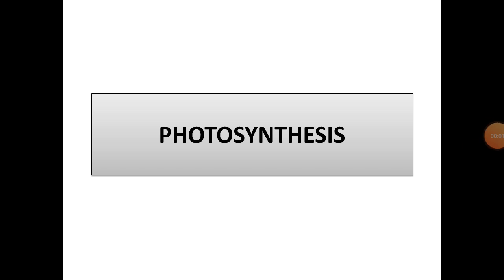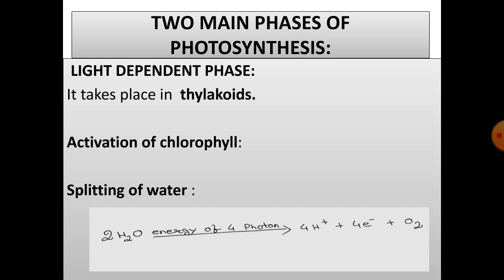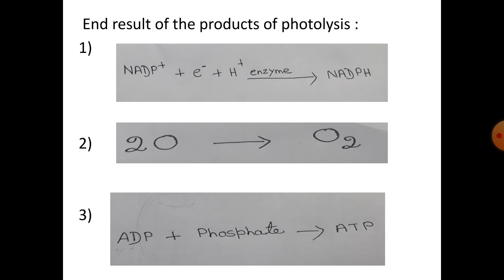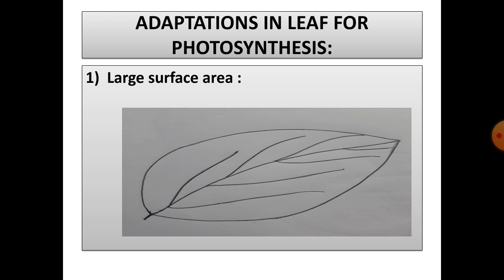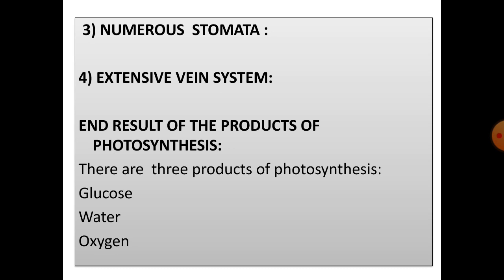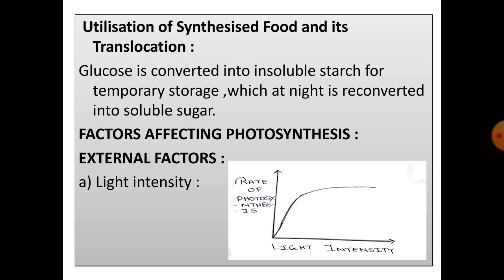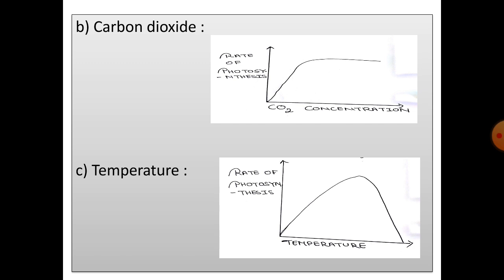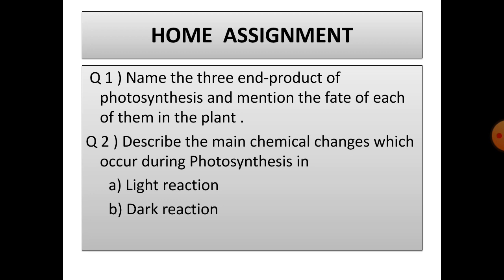CLASS X BIOLOGY PHOTOSYNTHESIS PART 2